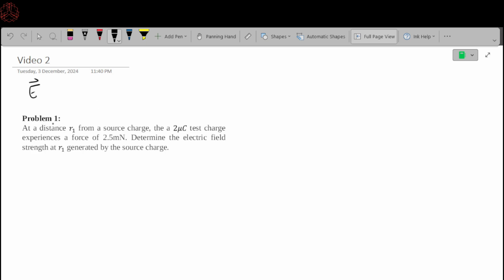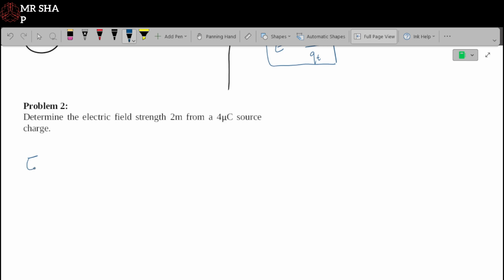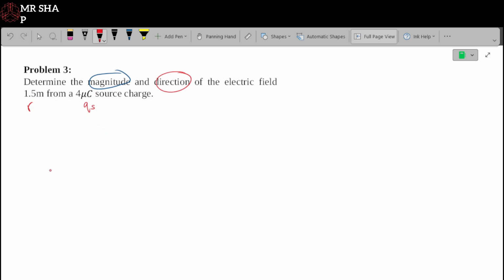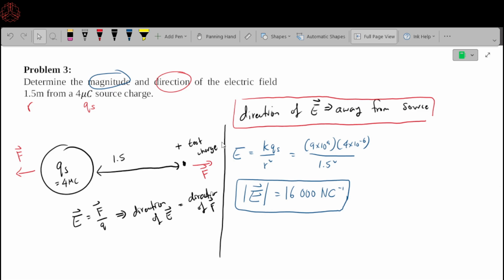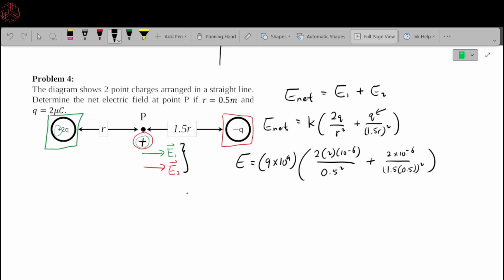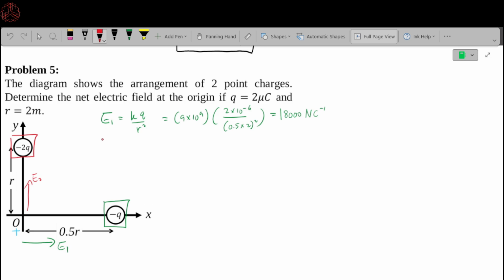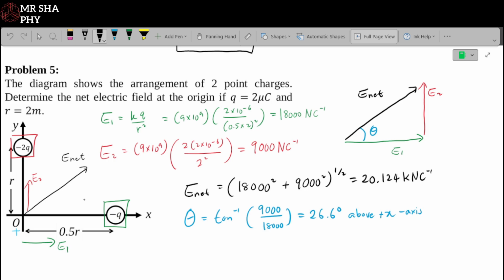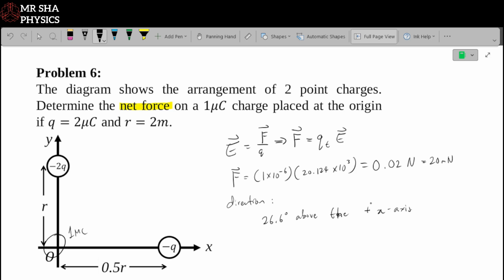2_Electric Field